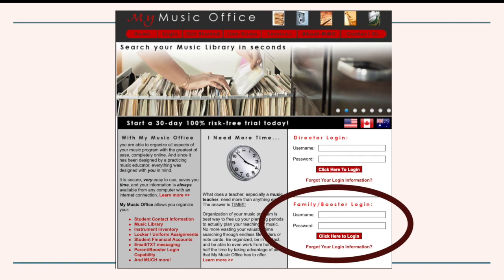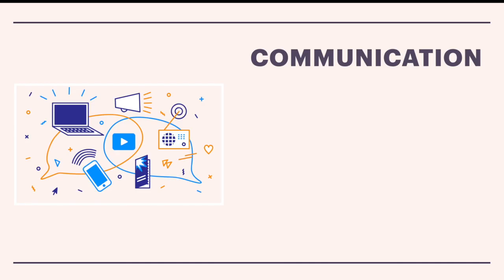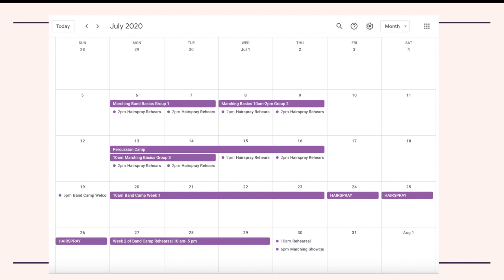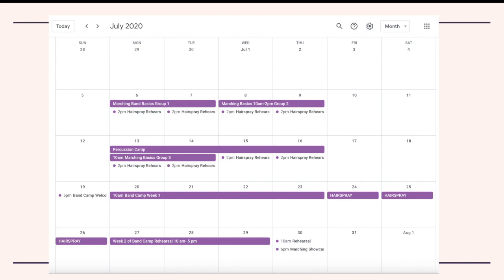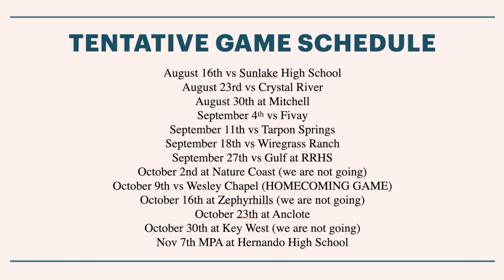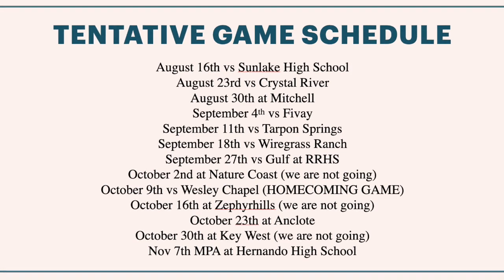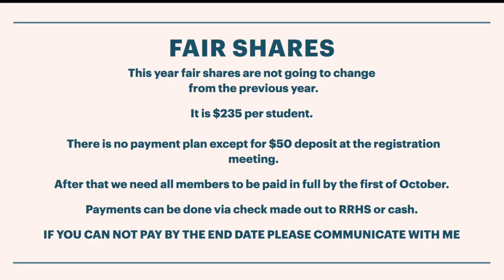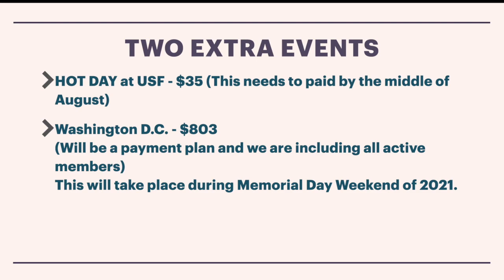River Ridge Royal Sound Instructional Video 2020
Hey everyone!

Below you will find the following links to the video instructions!
Please watch the video and follow the links!